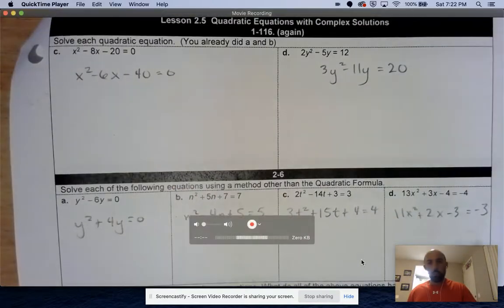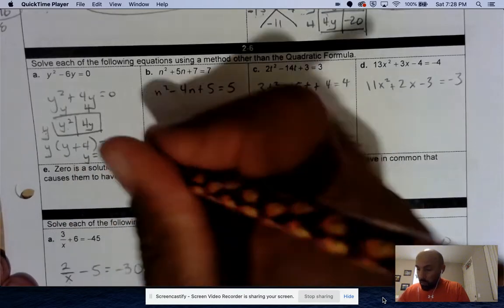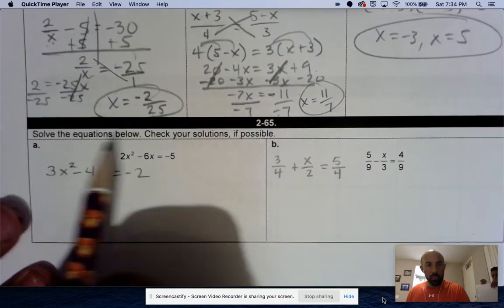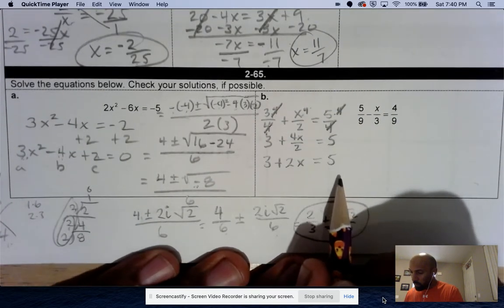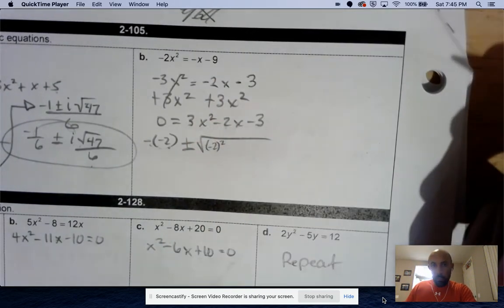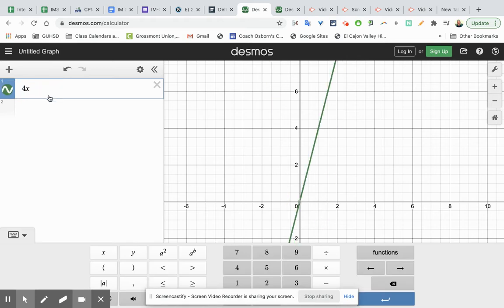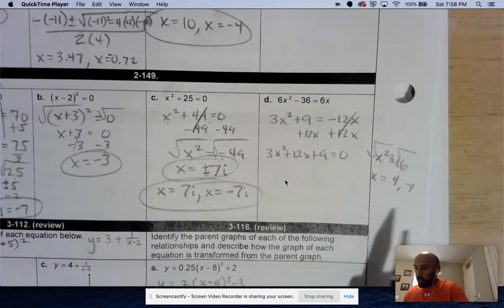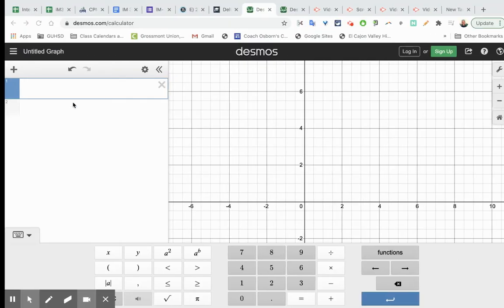2-5 Quadratic Functions with Complex Solutions Homework Help